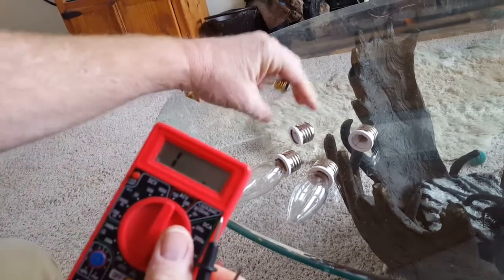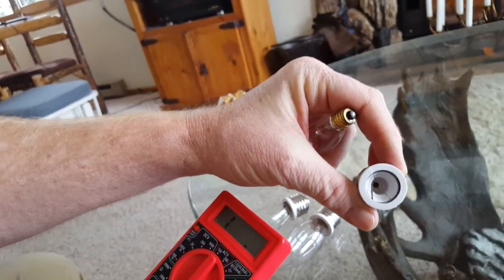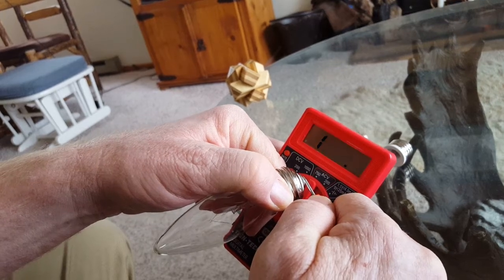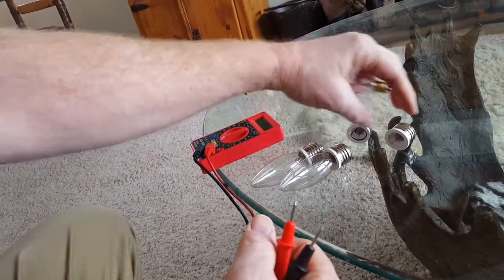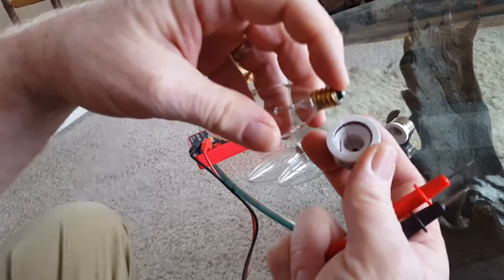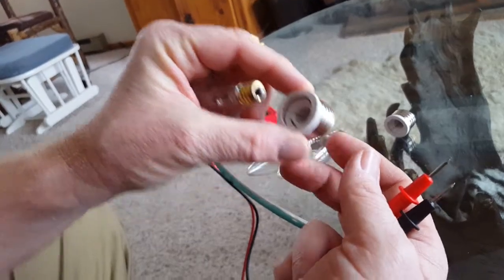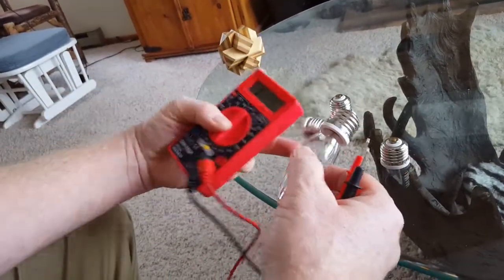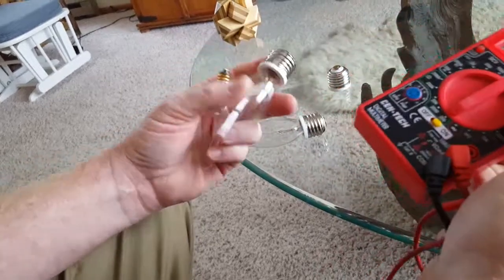Fixing bad light sockets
Use a voltmeter to troubleshoot